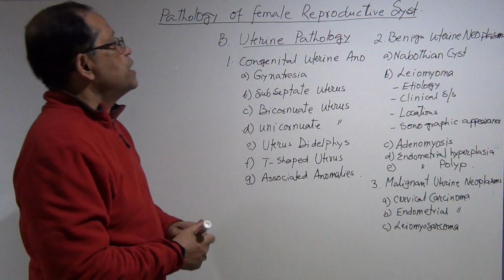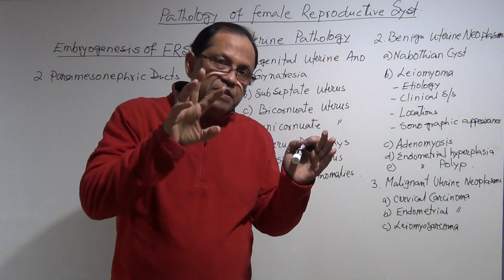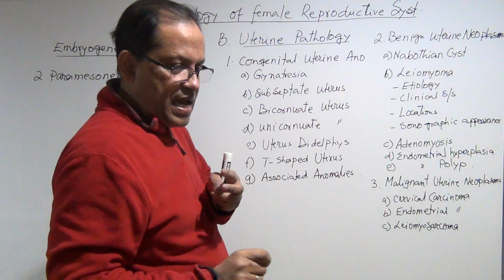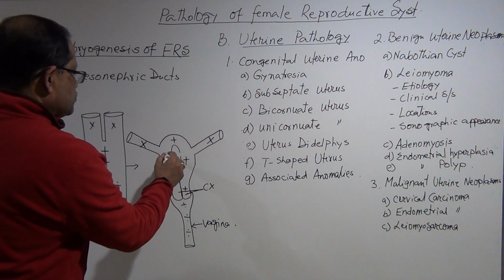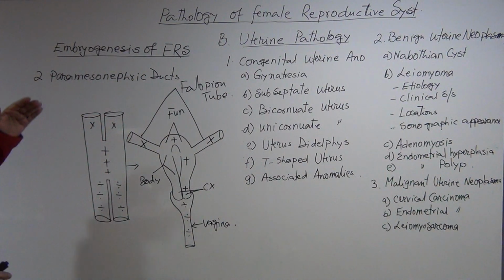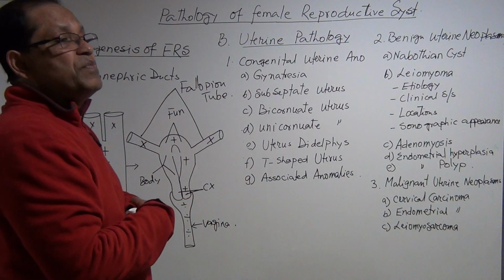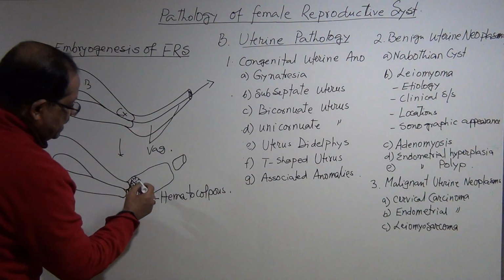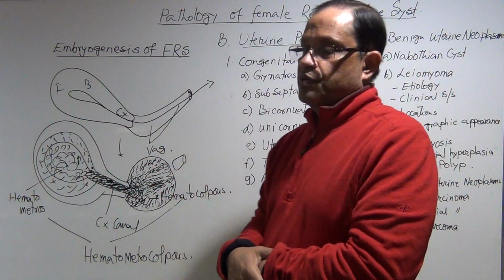PATHOLOGY OF GYN AND ITS SONO EVALUATION PART 3